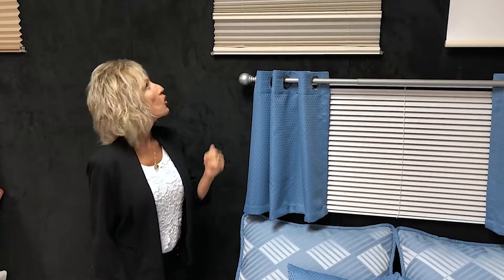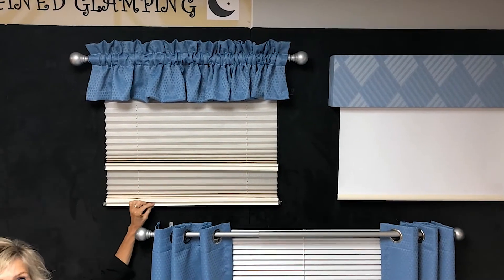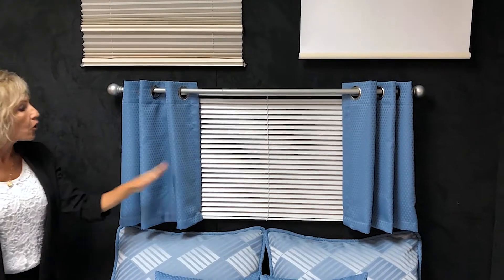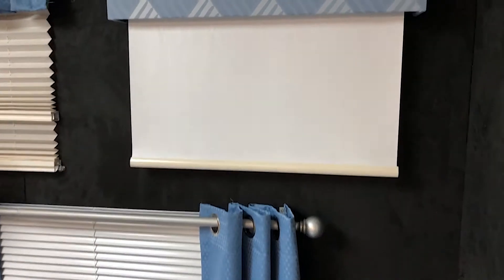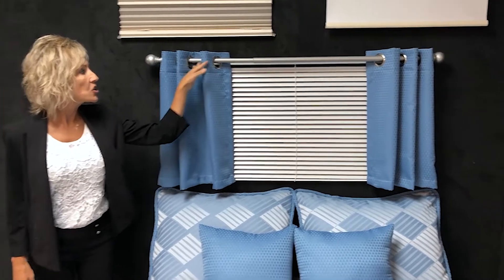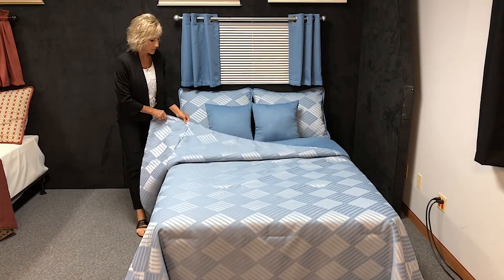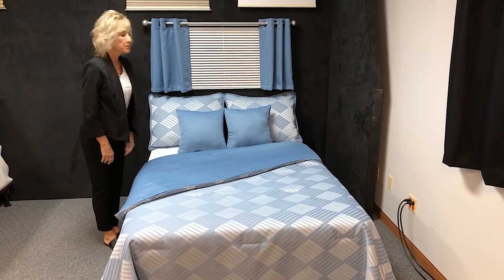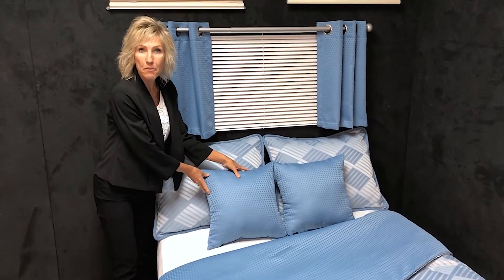Ascot Refined Glamping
Ascot Enterprises